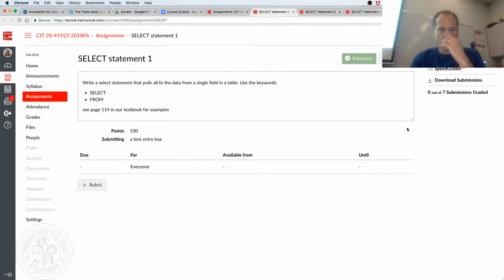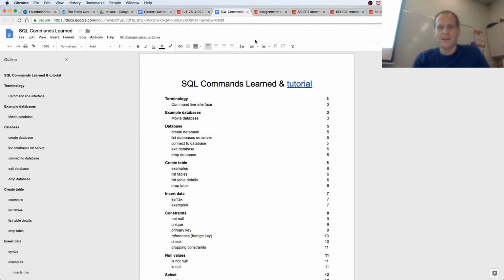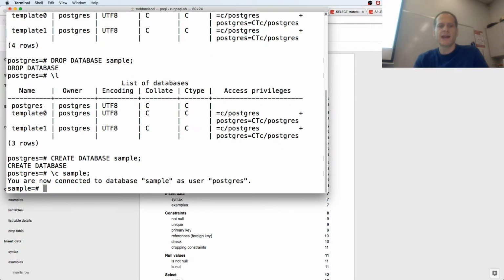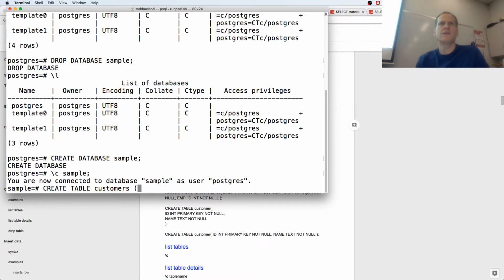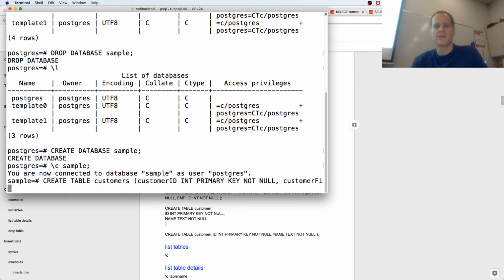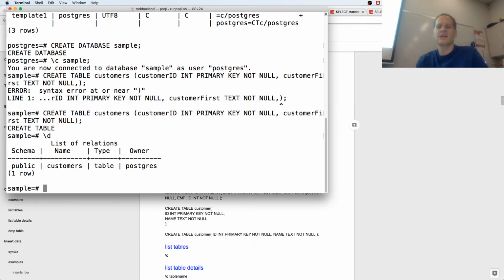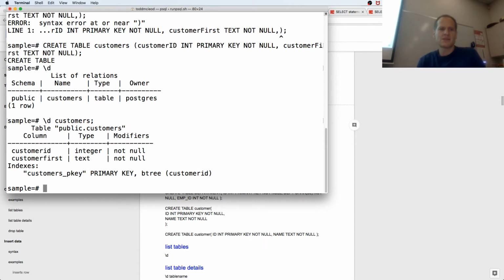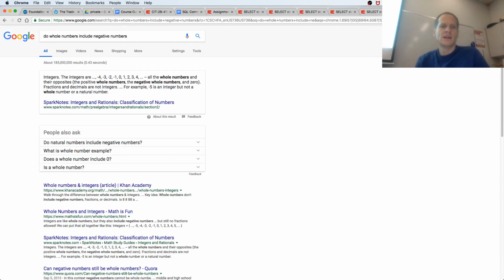Create A Database in SQL